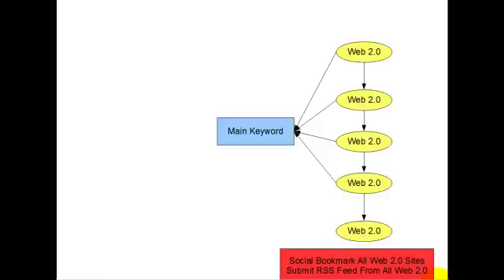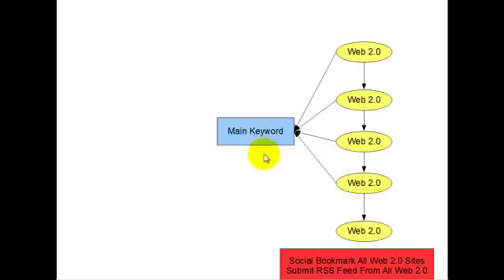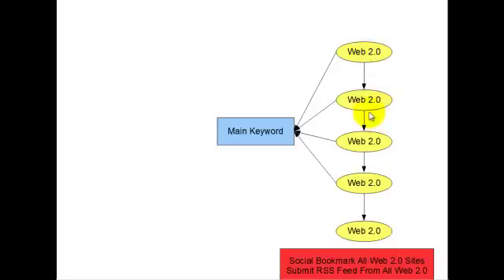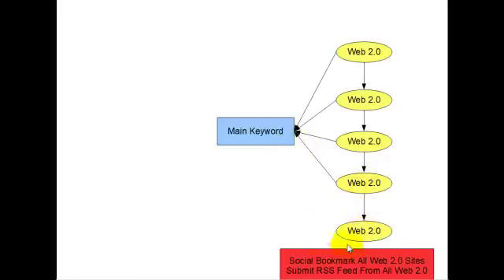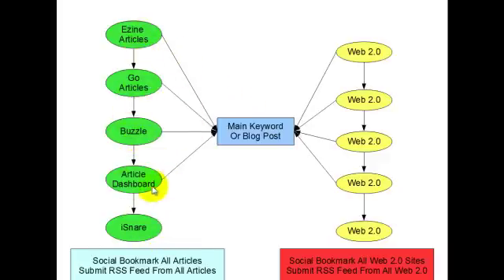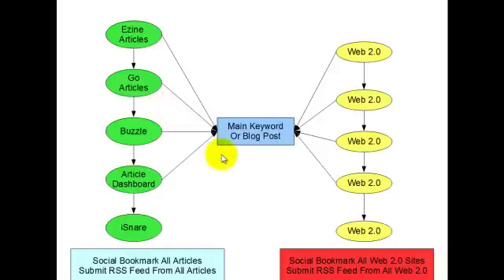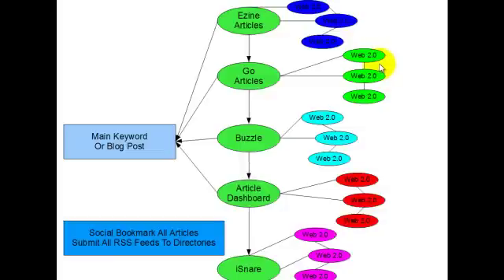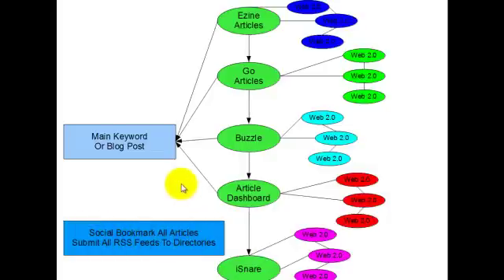SEO Link Wheels - How To Create A SEO Link Wheel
Creating a SEO link Wheel helps your blog or site get excellent rankings with the search engines. This video shows you how to create a SEO link wheel.